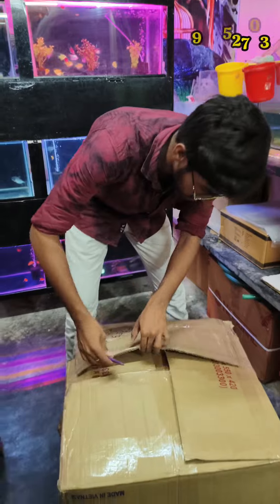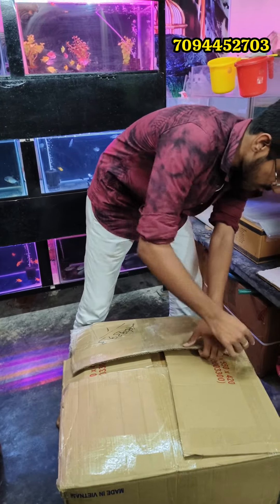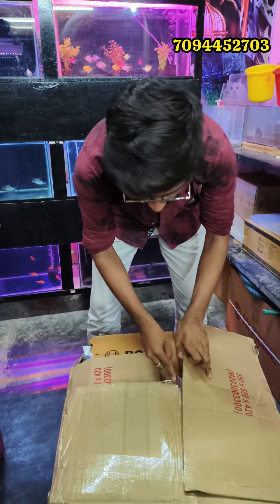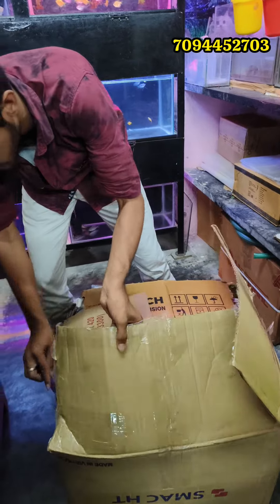🤩 classic aquarium pet shop accessories stock update 🤩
👋 HI CLASSIC SQUAD 🥰 ...  TQ so much for your lovable support 🫂🤝 @classicaquarium

🔥 fishes price list update on classic aquarium pets Shop group.. dm for more details 🫂

address :* Bajanamadam Street , Shiva Tex road railway station. kulithalai. Karur district.

shop location check it .👆

exotic collections video 📸👆 .

வளர்ப்பு மீன்கள் மற்றும் பறவைகள் போன்ற அனைத்து கேள்விகளுக்கும் classic aquarium jailani YouTube channel அனுகலாம் .. 👇👇.

classic aquarium pets shop kulithalai, classic aquarium,